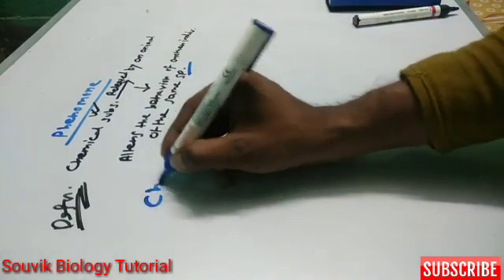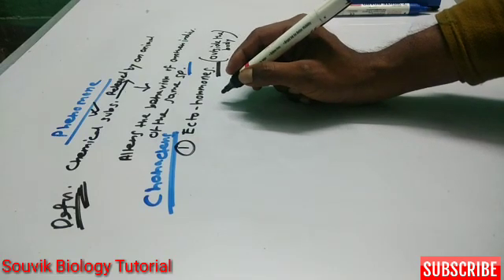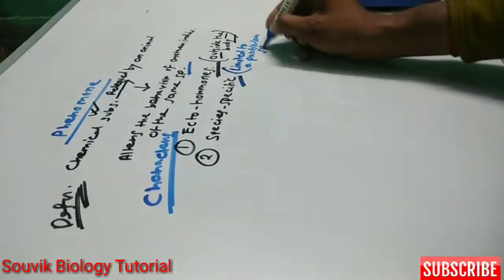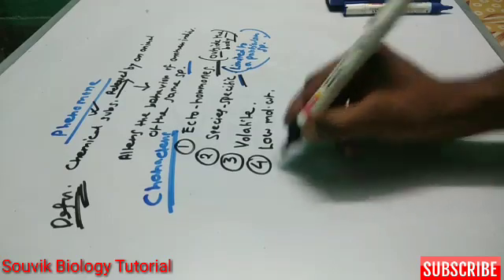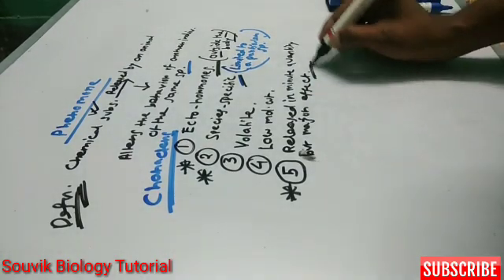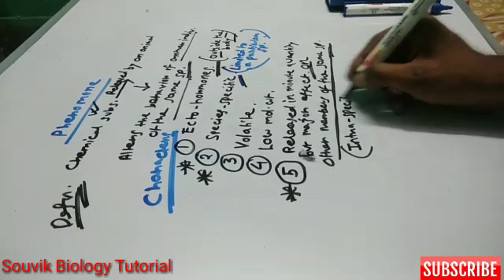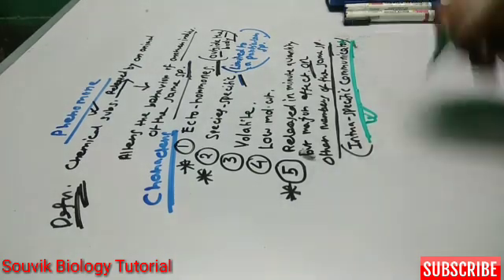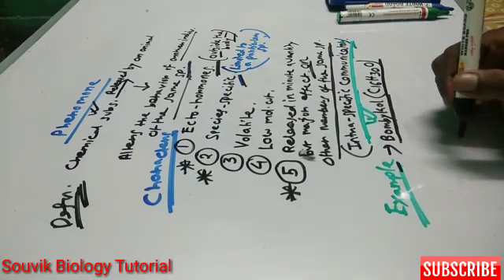Pheromone | Definition, Characters & Example of Pheromone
In this video, I am talking about pheromone :Definition, Characters and example.

This video is created for West Bengal School Service Biology Exam.,SLST BIOLOGY Praparation..

Your Queries -
  What is pheromone
  Characters of Pheromone
  Example of pheromone
  Sex pheromone